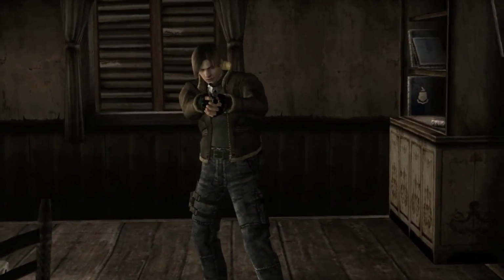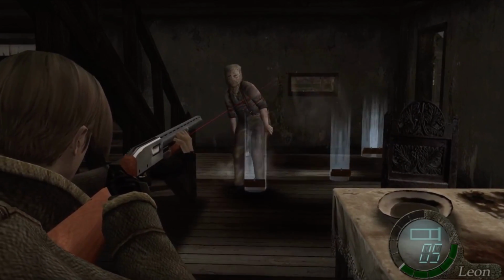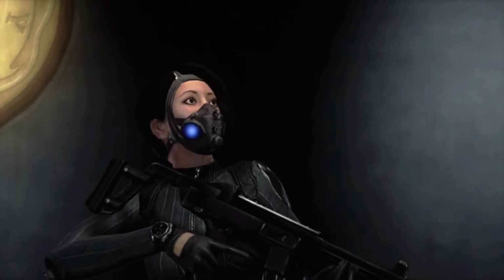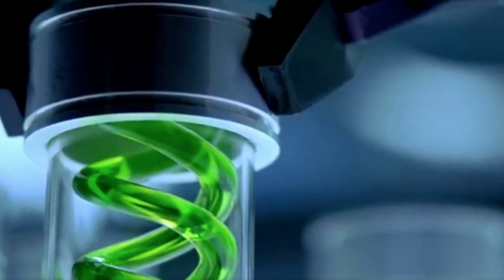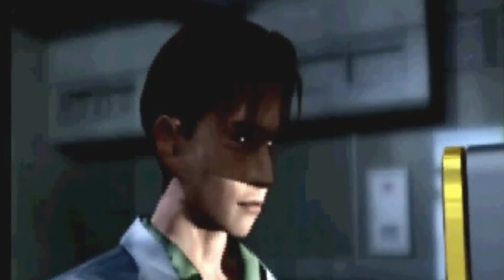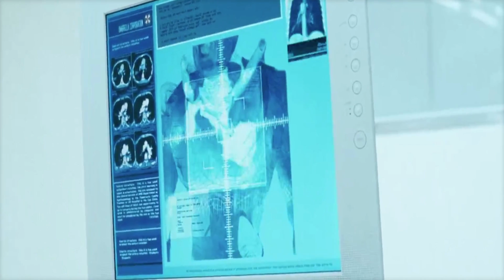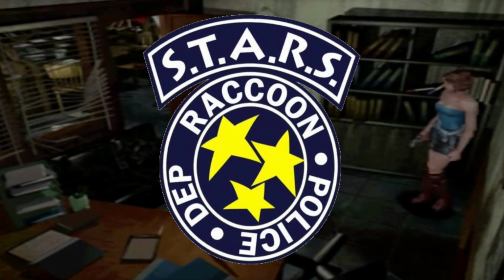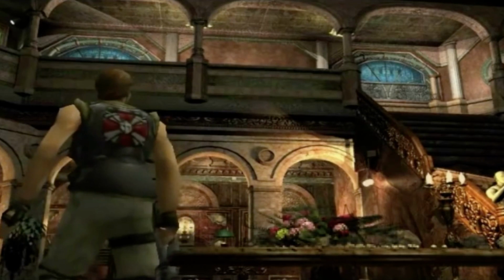Top 5 Resident Evil Monsters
Since I like video games as much as movies, I thought I'd look into the notable creatures of one of my favorite video game series: RESIDENT EVIL.

NOTICE: This video was created to share criticism with absolutely zero intention of commiting copywright infridgment.